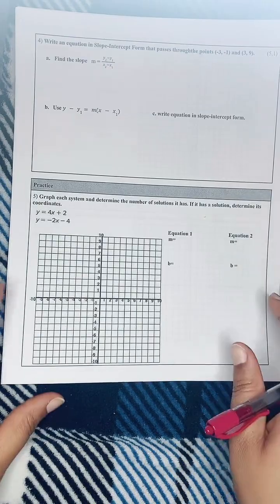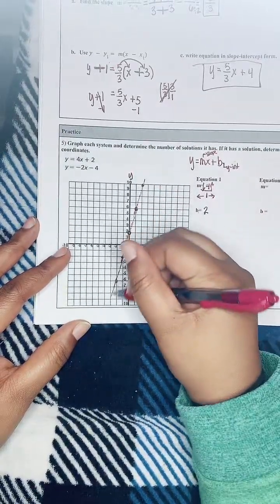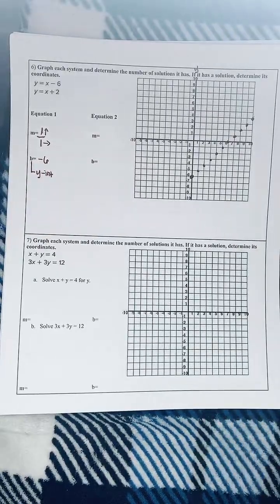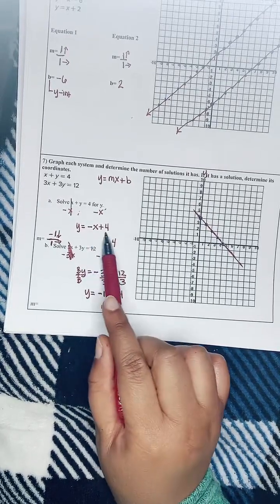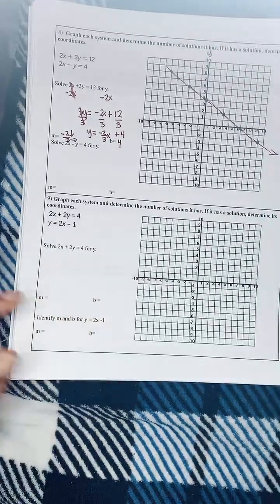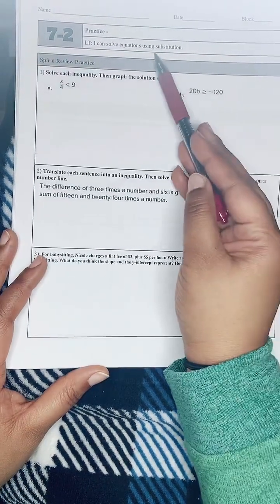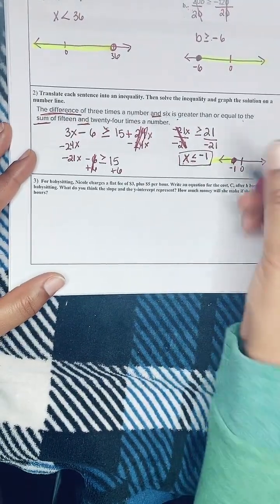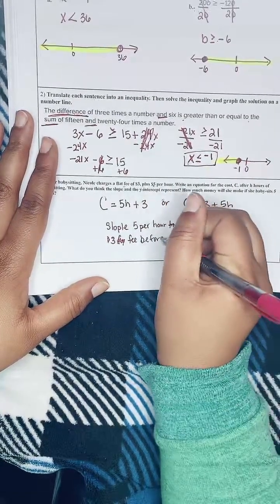Algebra 1 Graphing System of Equations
TikTok live graphing systems with a review of inequalities.